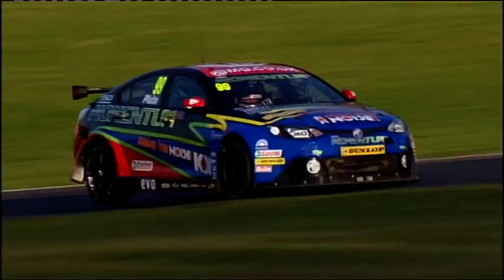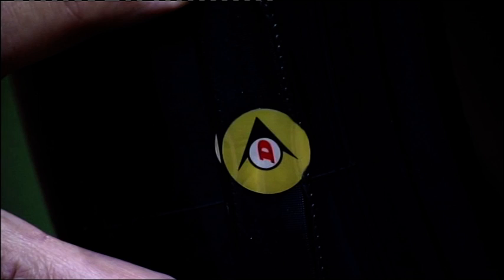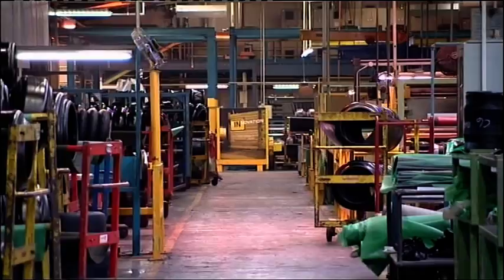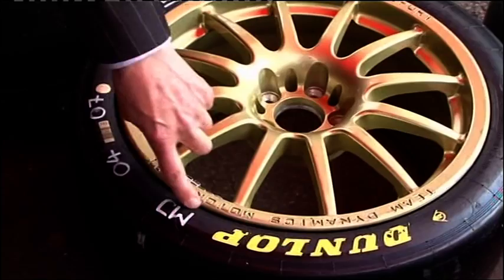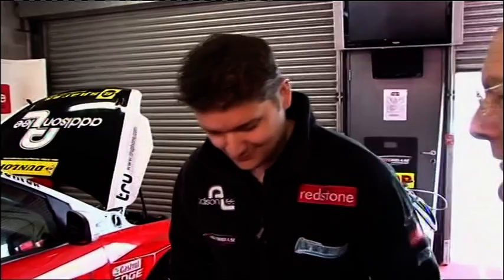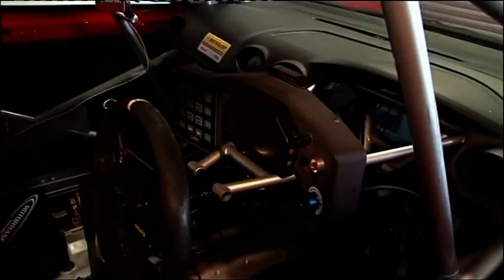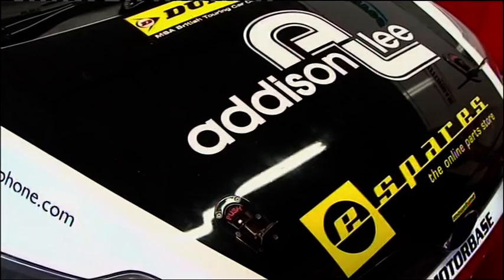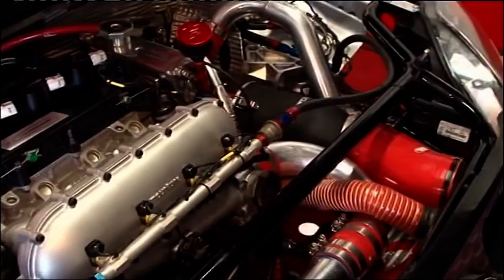Dunlop Motorsport and RFID tyre chip technology on Dunlop British Touring Car Championship cars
Central ITV explaining the new RFID chip in Dunlop Motorsport's tyres for the Dunlop British Touring Car Championship. Interviews from James Bailey and drivers Mat Jackson and Andrew Jordan.